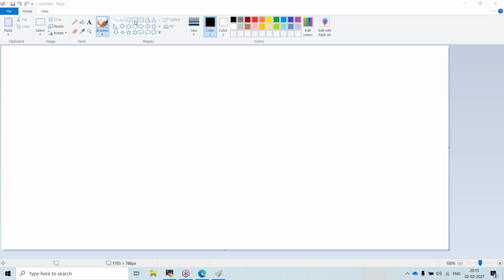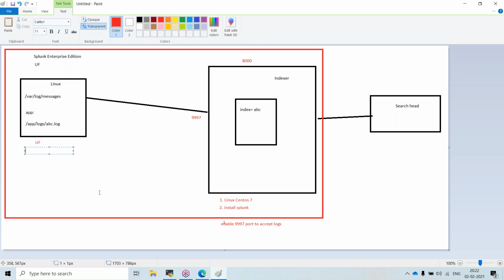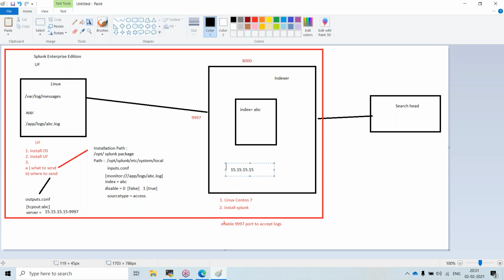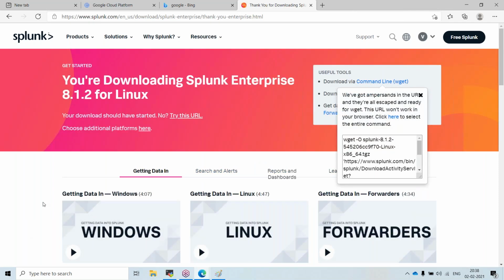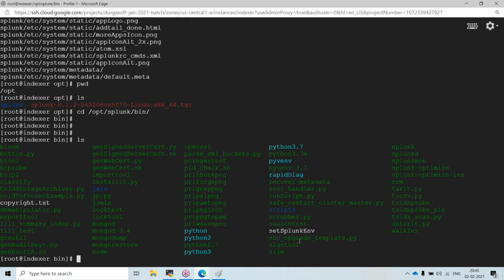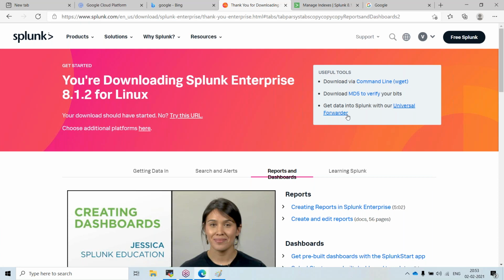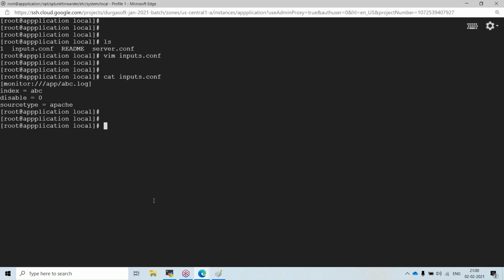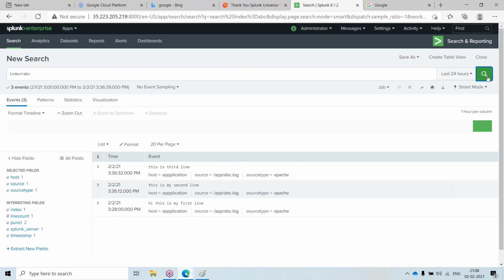SPLUNK tutorials || Demo - 4 || by Mr. Vikram On 02-02-2021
SPLUNK (Admin & Power User) tutorials || Demo - 4 || by Mr. Vikram On 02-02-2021 @8PM